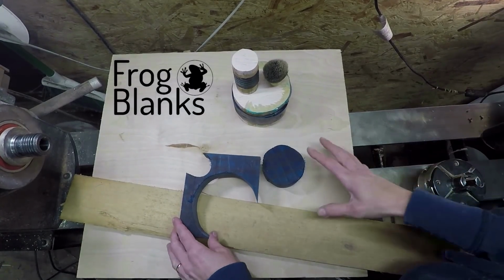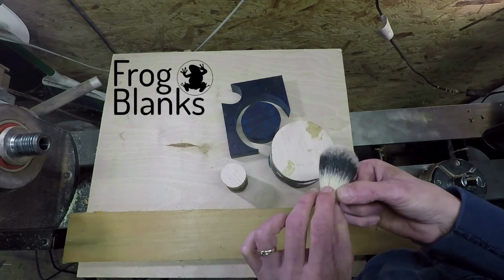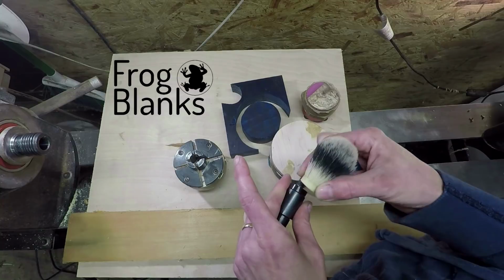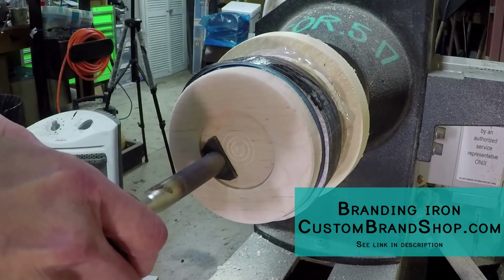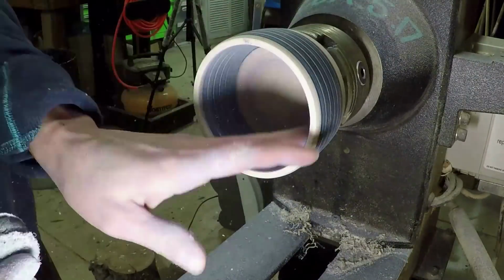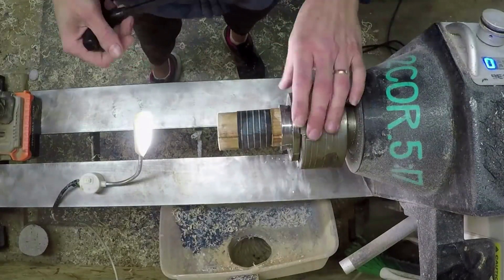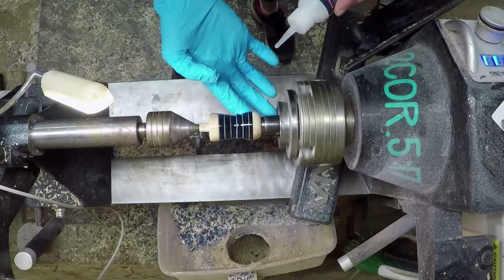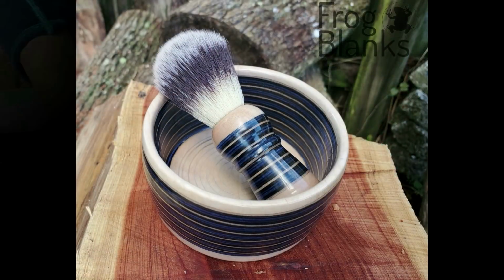Frog Blanks Shave Brush and Bowl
Products I use in this video:
Frog Blanks:
Frogblanks.com

Nova Chuck Supernova 2 bundle:

Easy Wood Tools:
Rougher/ Finisher

Rookie Abrasive 2” sanding disks and other papers.

Sharpening and tools:
Grinder:

Bowl Gouges / Scrapers/ Carbide Tools

3/4" Sorby Bowl Gouge

Simple Wood Tools Carbide Rougher MSTH And Cutters

Bar and square Carbide cutter (handle not included)

Replacement cutters:

Easy Wood Tools Carbide Cutters and Hollower

Great Beginner HHS Tool kit:

Parting tool:

Shellac / Denatured alcohol / Boiled linseed oil

 God bless!!!